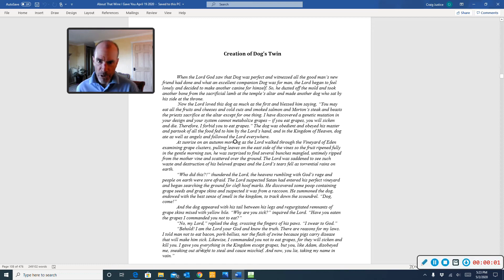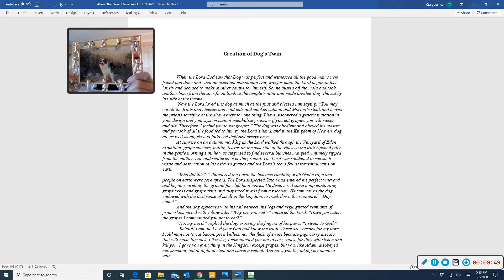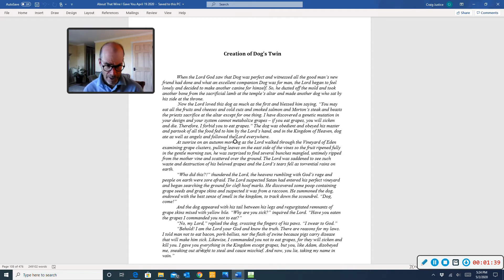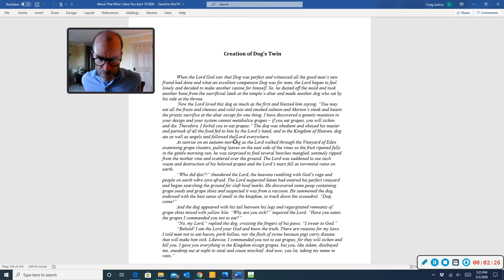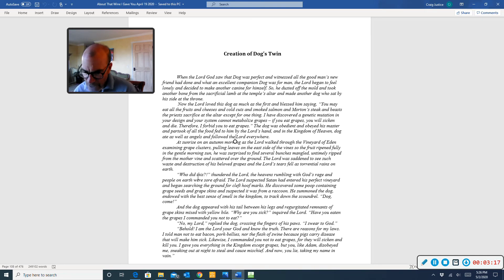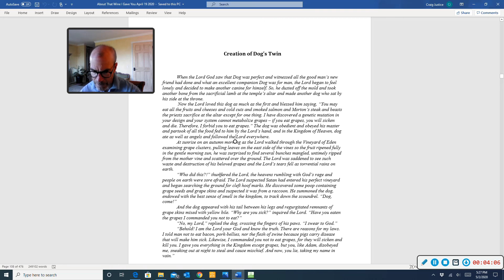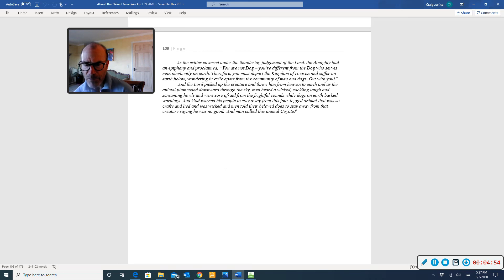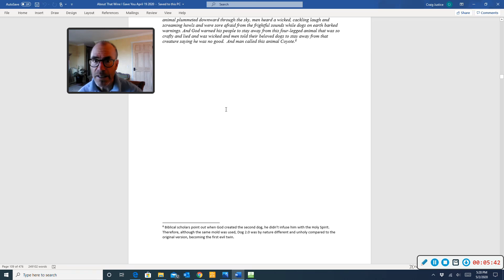Ch 13 "Creation of Dog's Twin" in which the Lord is lonely and makes a new companion.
A short, theological chapter describing the creation of dog's twin.